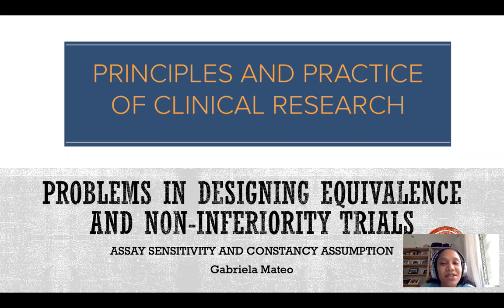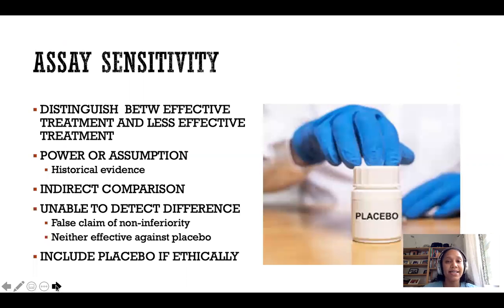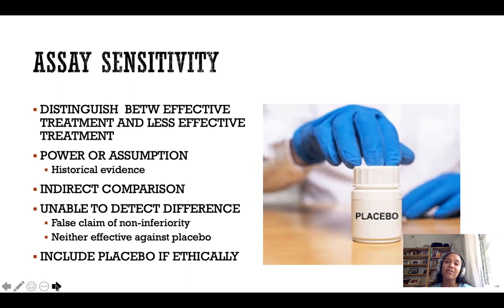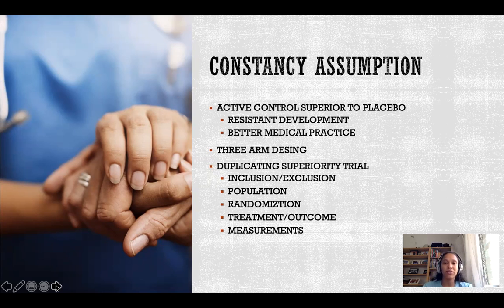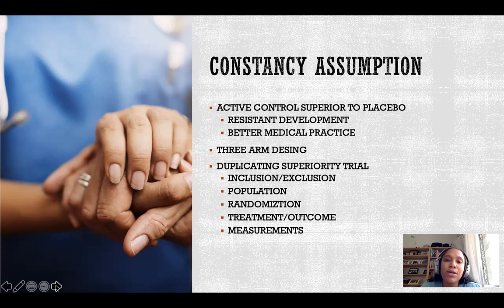Non-inferiority Trials Assay Sensitivity and Constancy Assumption - PPCR